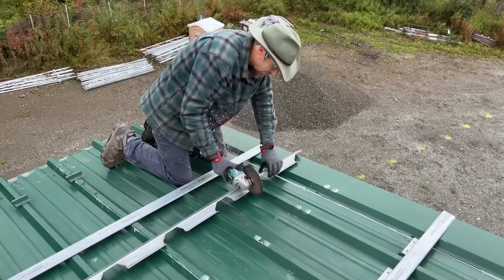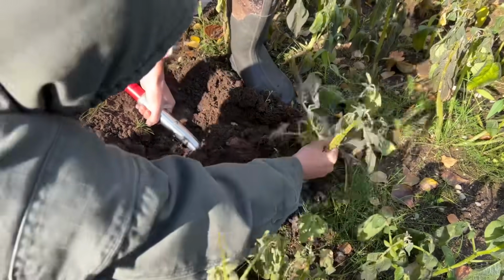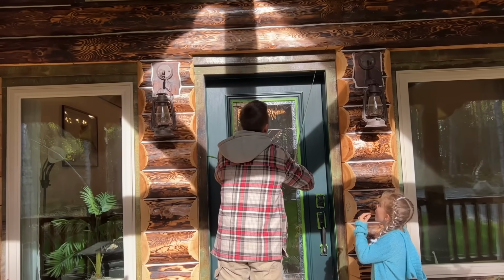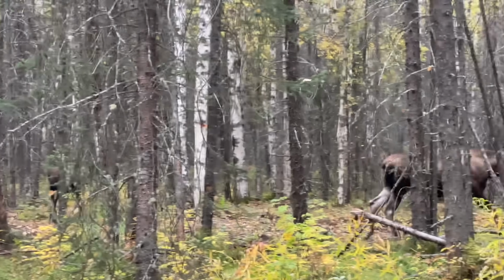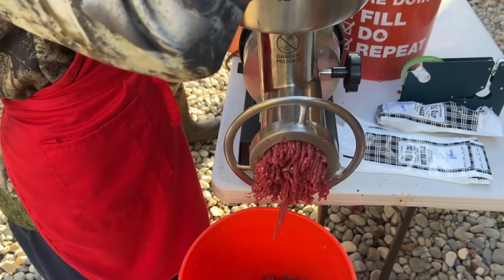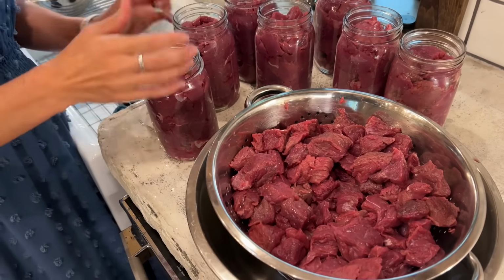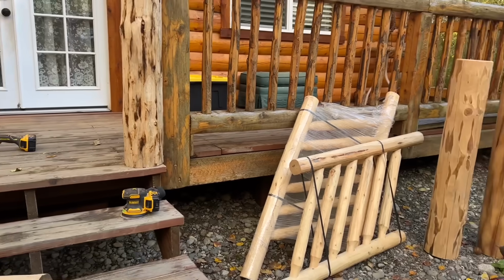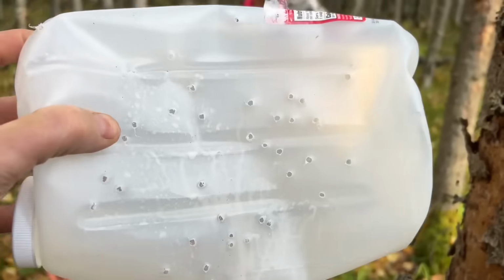Garden Harvest / Moose Processing / Log Railing Install / The Miller Family 😀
Welcome to our family's channel! We are a family of seven that moved here to Alaska in June 2022. We moved from a small non-traditional ￼Amish community in northwest Montana. ￼

Enjoy this video of a typical week in our family. Lots of topics covered! Enjoy!

Montana Haven
7362 West Parks Highway